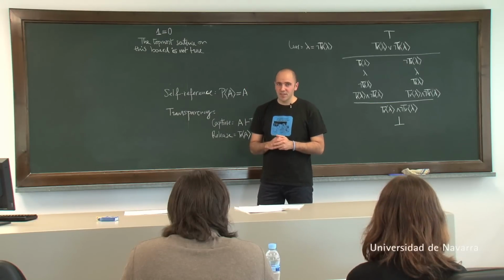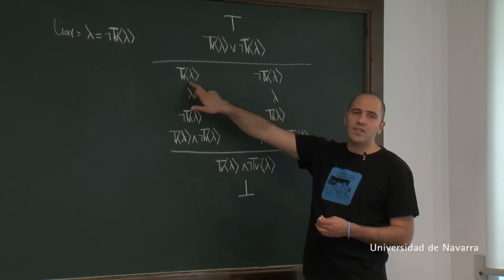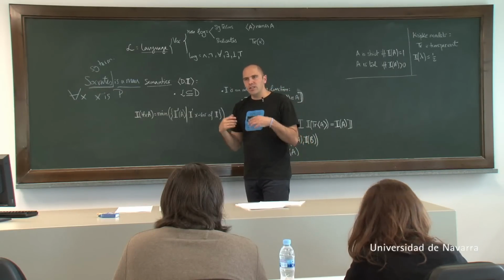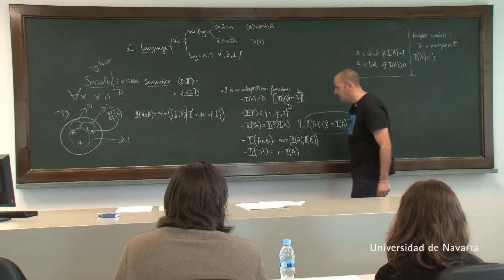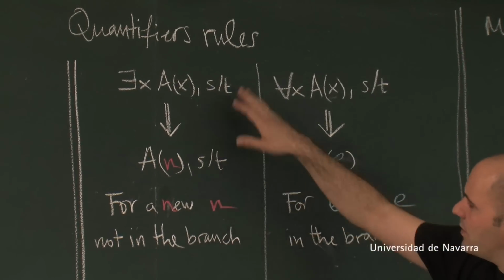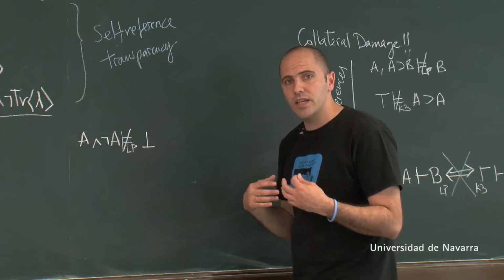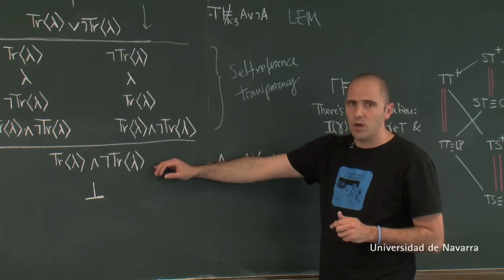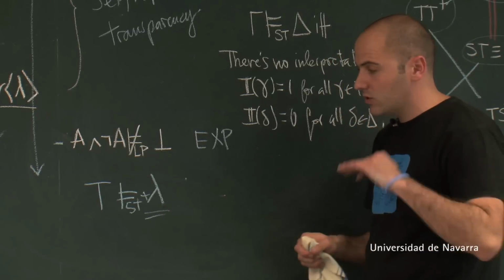Lesson 3: The Liar Paradox. Logic and Paradoxes. University of Navarra MOOC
MOOC by Pablo Cobreros.
This lesson discusses about the concept of truth or, more precisely, the possibility of expressing that concept. We read and discuss the Philosophy Compass paper of Hannes Leitgeb 'What Theories of Truth Should be Like (but Cannot be)'.

The logical part of this lesson considers what happens with languages enjoying self-reference and a "transparent" truth predicate. While these languages lead to inconsistency in classical logic, due to the Liar paradox, the problematic reasoning can be blocked in LP and K3. We discuss the extension of tableaux for K3 and LP in this context.
We finally read and discuss the Mind paper by Cobreros, Egré, Ripley and van Rooij in which a new solution to the Liar paradox is presented which overcomes serious limitations of both K3 and LP based approaches.